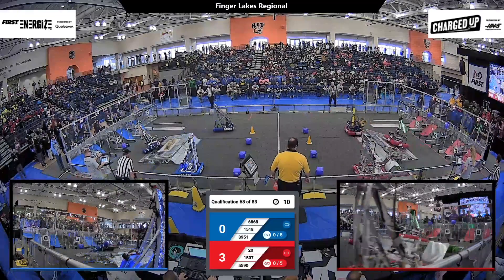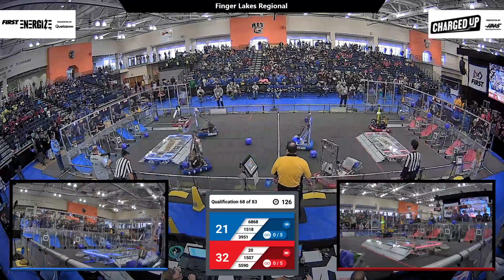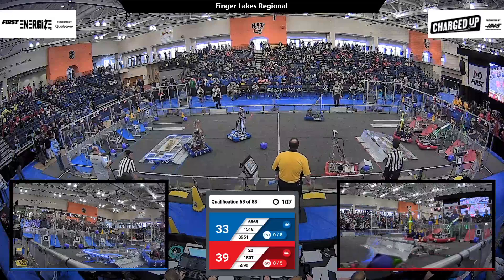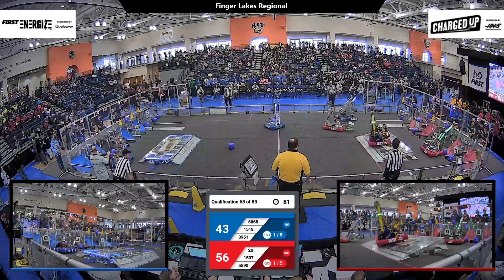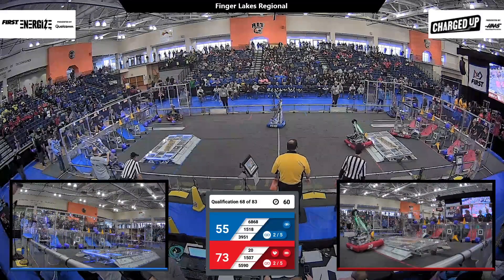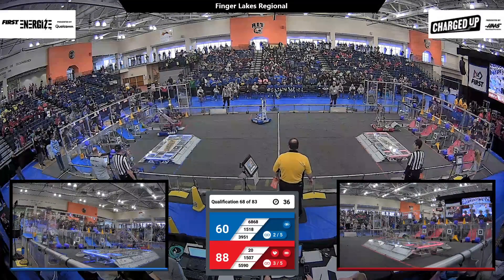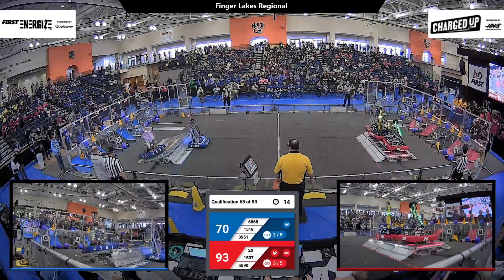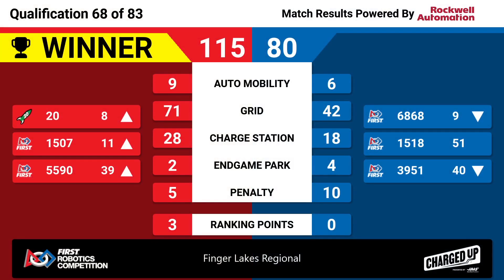Qualification 68 - 2023 Finger Lakes Regional